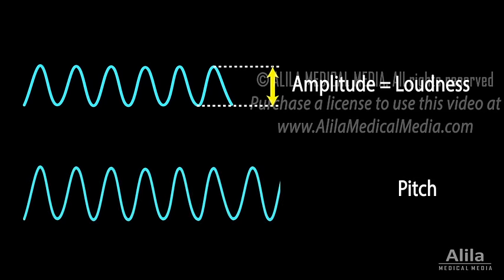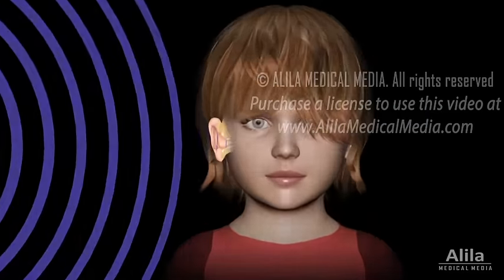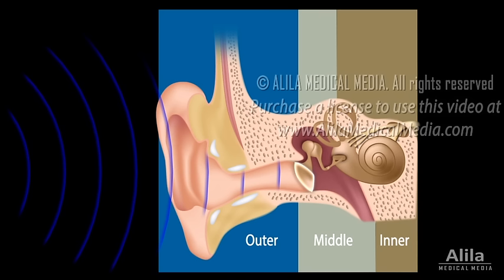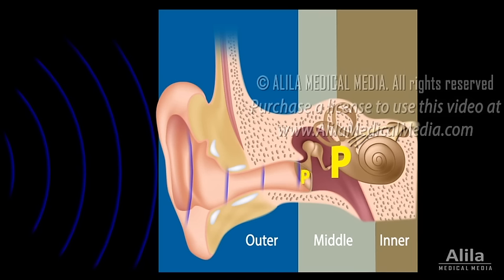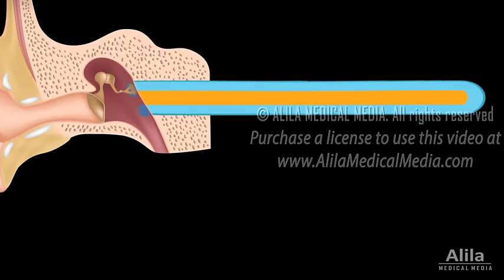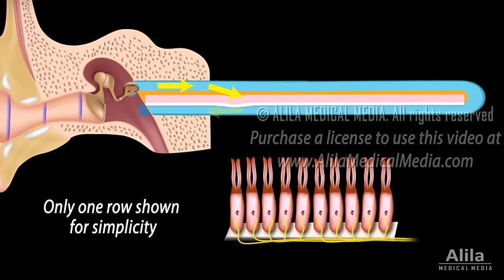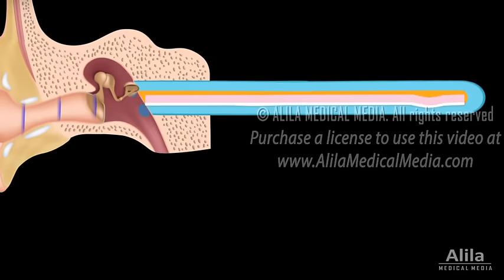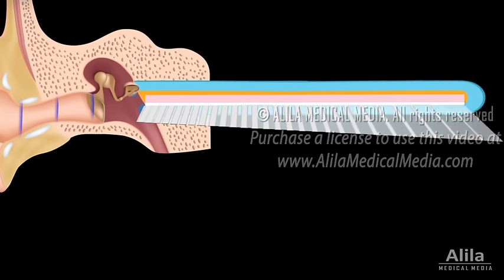Mechanism of Hearing, Animation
(USMLE topics, special senses) Physiology of hearing. How the ear works -  how sound waves are perceived and transformed by the ear.

Sounds are produced by vibrating objects. The vibrations of a sound source cause the surrounding air molecules to move BACK and FORTH, creating a series of ALTERNATING regions of HIGH and LOW pressures. A sound wave is basically a pressure wave - it propagates in the form of FLUCTUATIONS in air pressures.
The loudness of a sound is determined by the amplitude of sound waves, which represents the STRENGTH of vibrations produced by the sound source. The stronger the vibrations, the higher the AMPLITUDE of sound waves, the LOUDER the sound.
The pitch of a sound is related to the frequency of sound waves, which indicates how FAST the sound source vibrates. The higher the frequency, the higher the pitch. Frequency is measured in Hertz. A young human ear can detect sounds in the range of 20 to 20,000 hertz. Some animal species can hear frequencies well beyond this range.
Hearing is the process by which the ear transforms sound vibrations into nerve impulses that can be interpreted by the brain as sounds. The human ear has 3 distinct regions, called the outer, middle, and inner ear.
The outer ear funnels sound waves through the auditory canal to the tympanic membrane, also called eardrum, which separates the outer ear from the middle ear. The eardrum is attached to a chain of three small bones in the middle ear, called the ossicles: the malleus, incus, and stapes. Sound waves cause the tympanic membrane to vibrate, and the vibrations are transmitted through the three bones to the oval window, where the inner ear begins. Since the eardrum is MUCH LARGER in area than the oval window, the sound PRESSURE that arrives at the oval window is much GREATER than the original pressure received by the eardrum.  This amplification is essential for the stapes to PUSH AGAINST the HIGHER resistance of the fluid in the inner ear.
The organ of hearing in the inner ear is the COCHLEA, essentially a long TUBE that is COILED UP in a spiral to save space. The cochlea is composed of three fluid-filled chambers. The central chamber, known as the cochlear duct, is where mechanical vibrations are TRANSFORMED into nerve impulses. There are four rows of HAIR CELLS within the cochlear duct, supported on the BASILAR MEMBRANE. The movements BACK and FORTH of the stapes PUSH ON the fluid in the cochlear duct, causing the basilar membrane, and the hair cells, to move UP and DOWN. These movements BEND the cilia of hair cells, opening the MECHANICALLY-gated potassium channels on their surface. Influx of potassium DEPOLARIZES the cells, stimulating them to send NERVE IMPULSES to the COCHLEAR NERVE and on to the BRAIN.
Our ability to differentiate sounds of DIFFERENT LOUDNESS and PITCH depends on the ability of the cochlea to RESPOND DIFFERENTLY to different amplitudes and sound frequencies.  LOUDER sounds cause MORE hair cells to move and generate GREATER nerve signals to the brain. Different FREQUENCIES stimulate different PARTS of the basilar membrane, which acts like a set of piano strings. The basilar membrane is narrowest and STIFFEST at the base, near the oval window; and widest and most FLEXIBLE at the far end. HIGH-frequency sounds with MORE ENERGY can MOVE the STIFFER part of the membrane, while LOW-frequency sounds can ONLY move the more FLEXIBLE part. Thus, HIGH-pitch sounds excite nerve fibers that are CLOSER to the oval window, while LOW-pitch sounds send signals through the fibers at the far end.